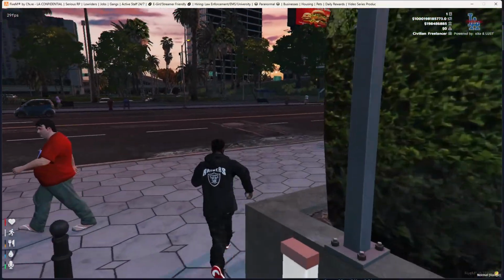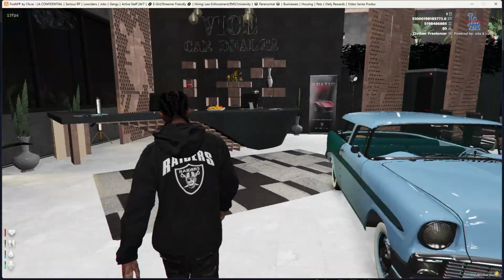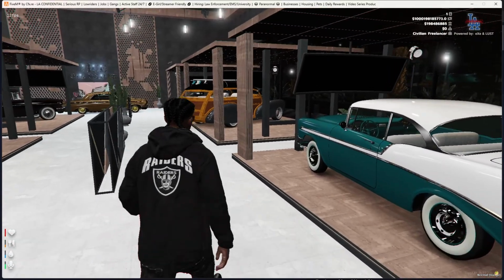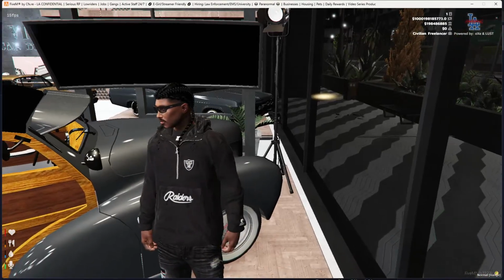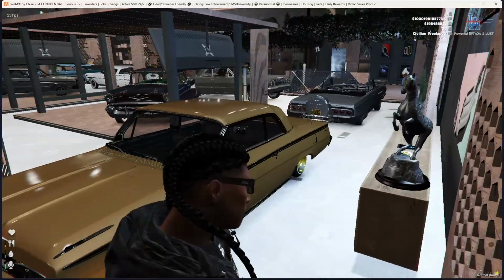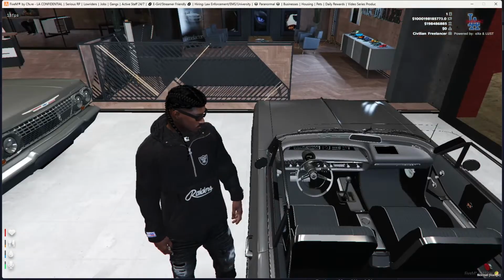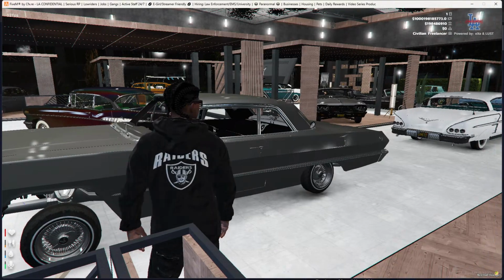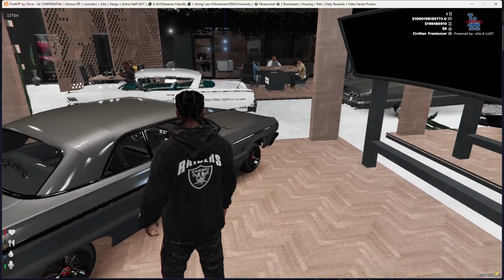LA CONFIDENTIAL RP: CAR DEALERSHIP